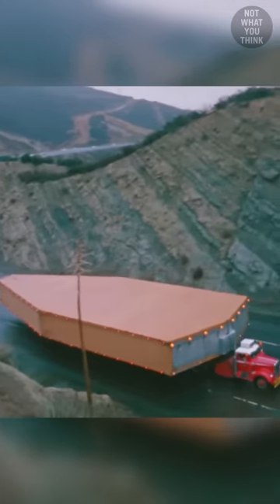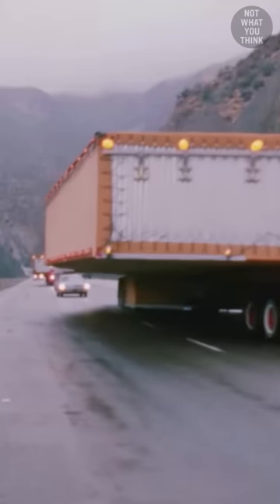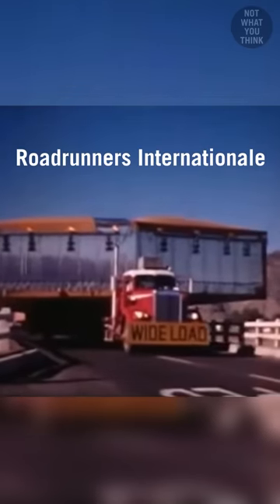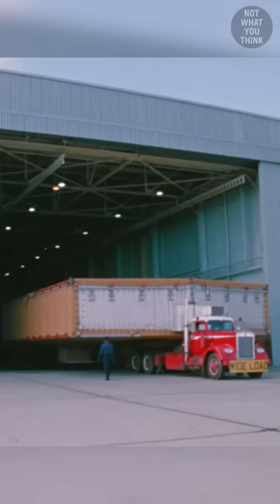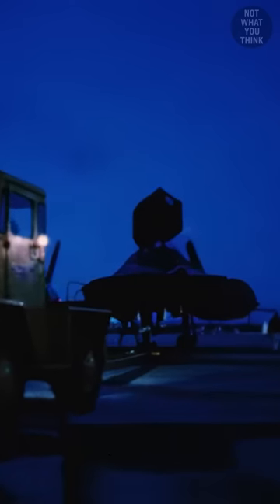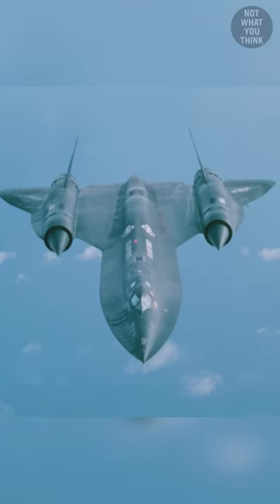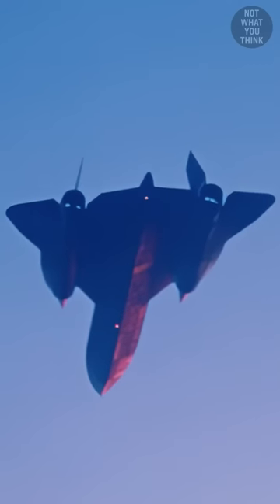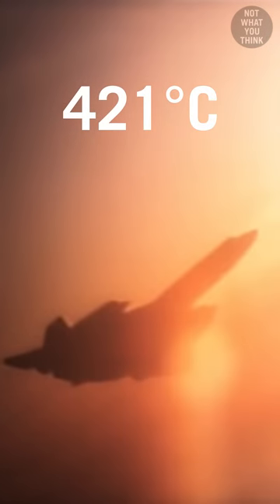What's Inside The Box?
What is inside this box, is the SR-71 Blackbird, but the reason, is NotWhatYouThink

Footage:
National Archives